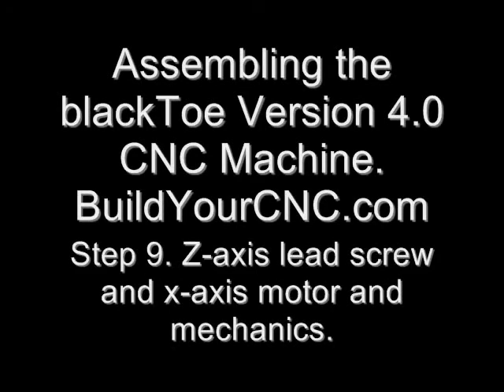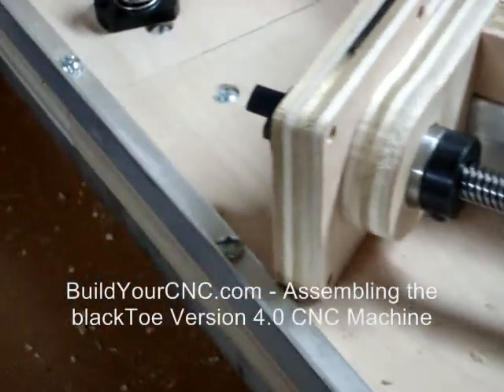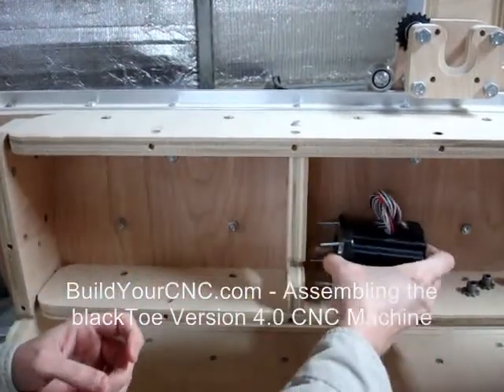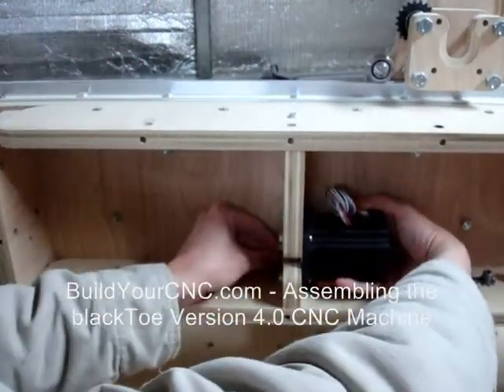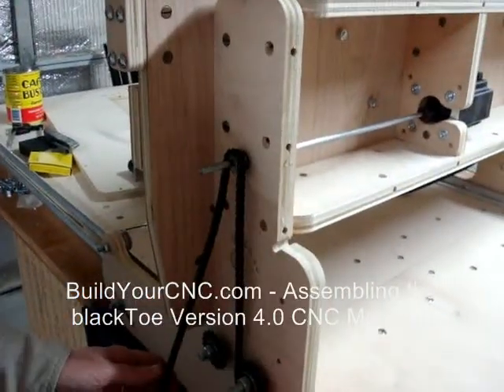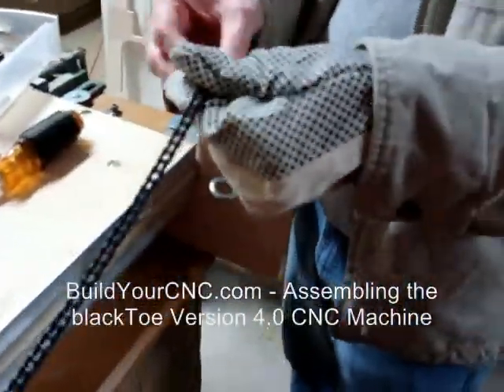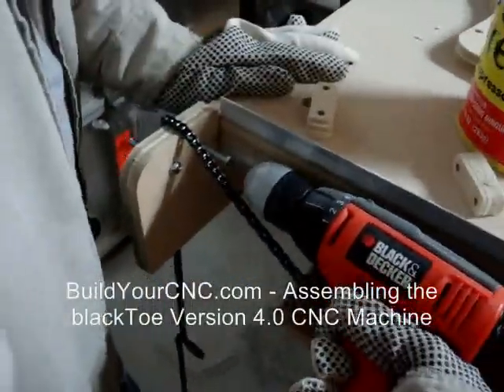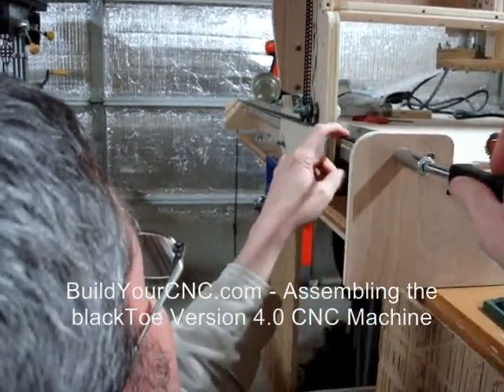blackToe version 4 2x4 step 9 0001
Patrick's Tip Jar:
bitcoin:1Gtawd29Sgu5CdvfUnkRg1YBfowCawjFdH
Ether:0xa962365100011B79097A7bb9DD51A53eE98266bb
In this video, I show the connection of the x-motor and the x-axis chain.

Equipment that I use to make videos:
3D Mouse to rotate/zoom/move the object (Must have for CAD!!!)